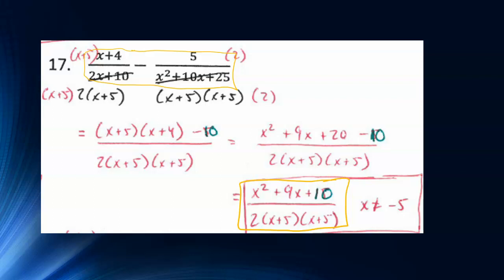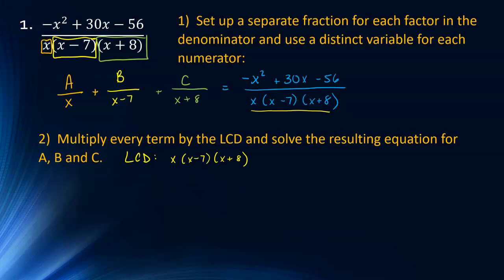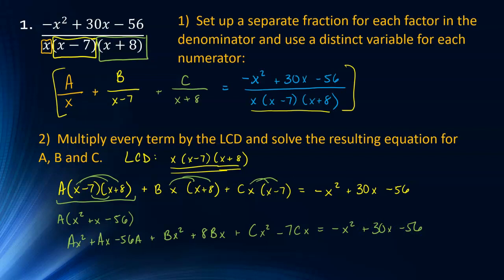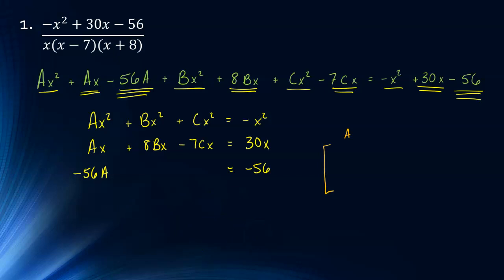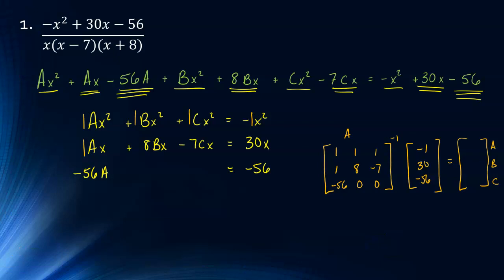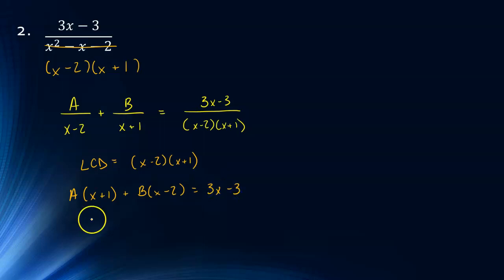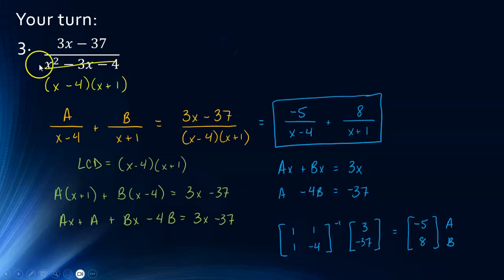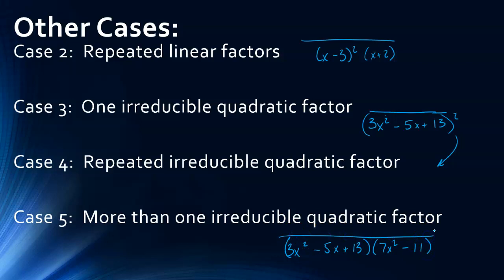Lesson 2.11b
In this video we learn about Partial Fraction Decomposition when we have a single linear (non-repeating) factor in the denominator.